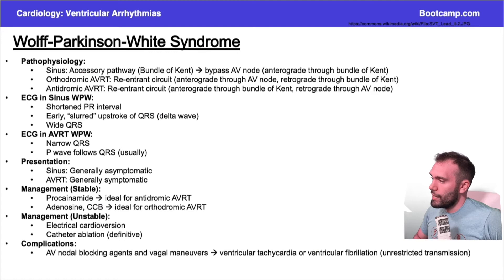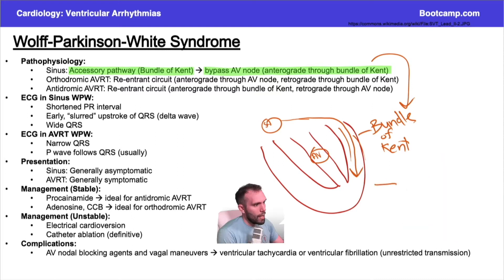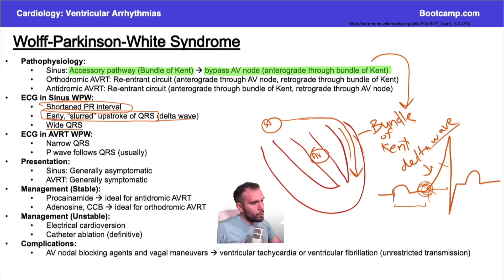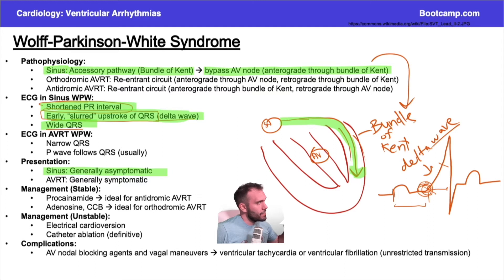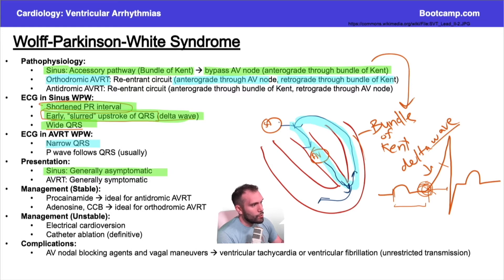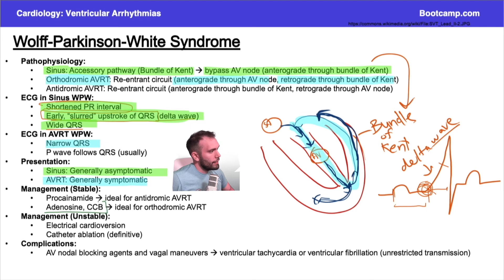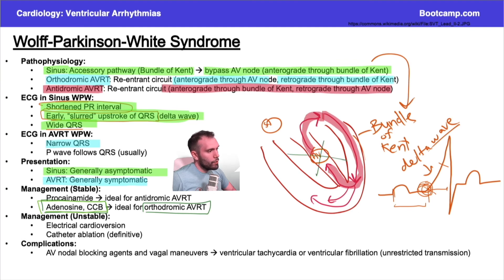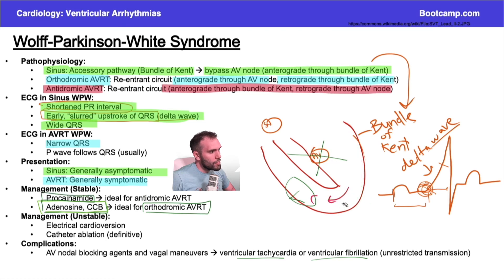Wolff-Parkinson-White Syndrome | HIGH-YIELD CARDIOLOGY | USMLE STEP 1